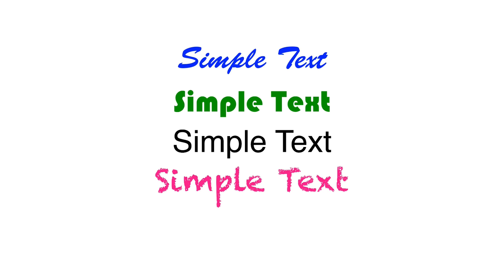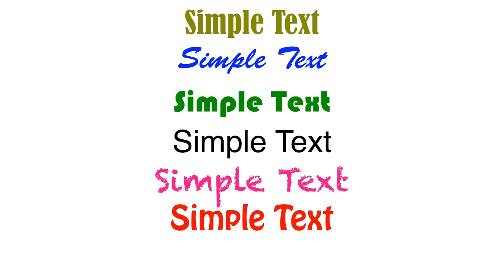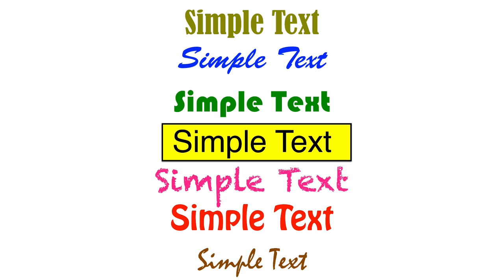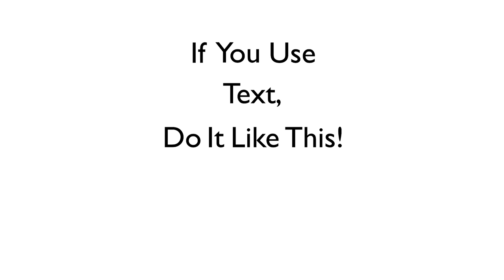Slide Basics - Dos and Don'ts!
TRANSCRIPT
Fred Miller, “NO SWEAT Public Speaking!”

This video is about Slide Basics: Does and Don’ts!

Slides are a great way, if used correctly, to help people GET IT!